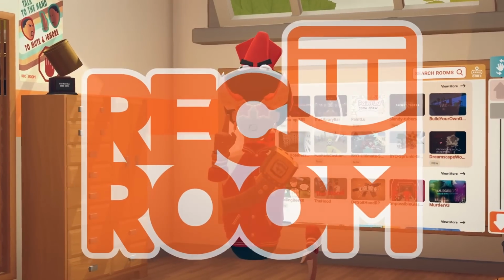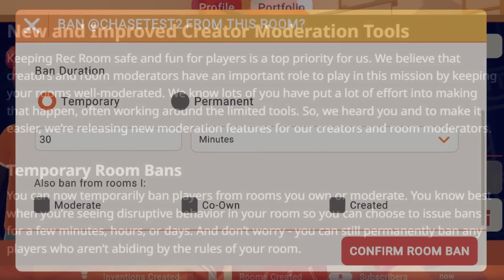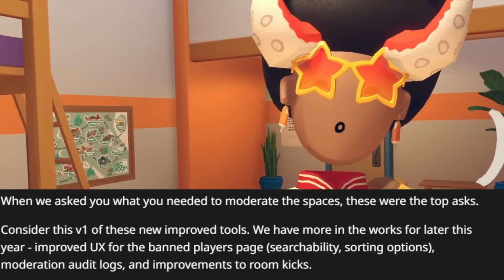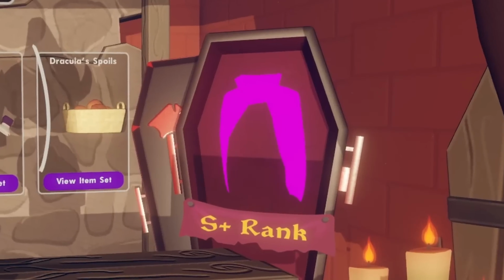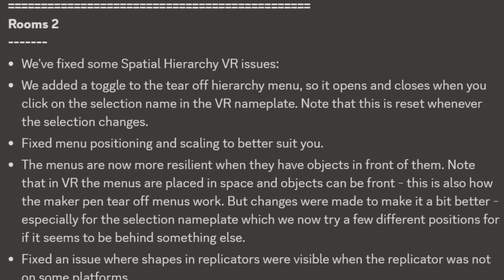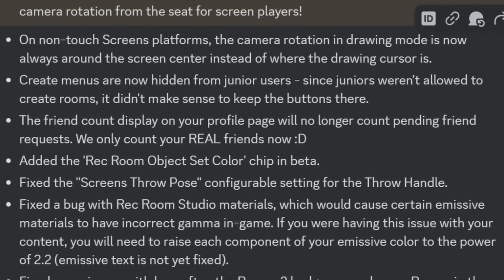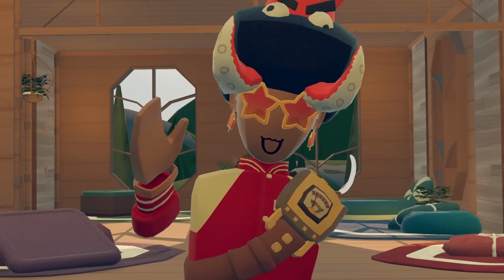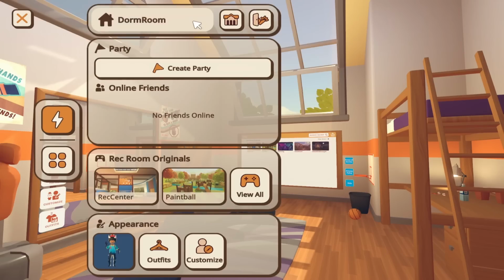NEW Rec Room Widget Watch UI & Banning UPDATE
TIME STAMPS:
0:00 - INTRO
0:20 - New Mod Tools
2:53 - NEW UI / Bug
3:30 - Rec Room Update
6:15 -  Widget Watch
7:55 - Memberships
9:30 - OUTRO

FORUM LINKS!

Rec Room is the best place to build and play games together. Party up with friends from all around the world to chat, hang out, explore MILLIONS of player-created rooms, or build something new and amazing to share with us all.
Rec Room is free, and cross plays on everything from phones to VR headsets. It’s the social app you play like a video game!
- Customize and dress up your cute Rec Room avatar to express your style
- Discover challenging, fun or straight up weird games made by creators just like you
- Try your skill with the Maker Pen, the tool used by Rec Room creators to build everything from puppies to helicopters to entire worlds!
- Join the best community - Rec Room is a fun and welcoming place for people from all walks of life! Let us help you find people you’ll LOVE to hang out with.